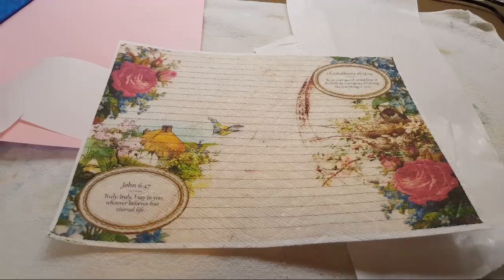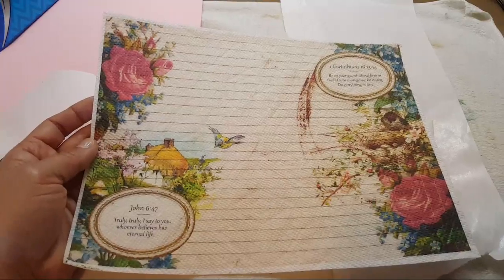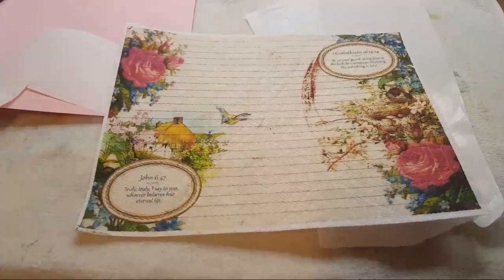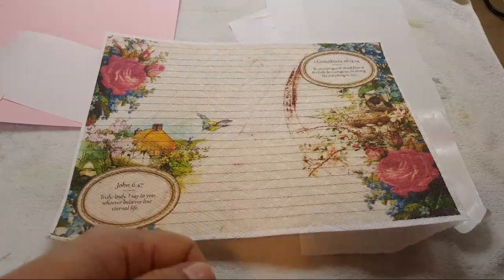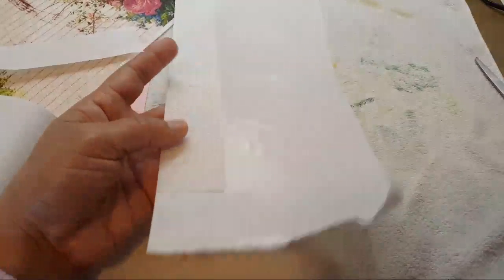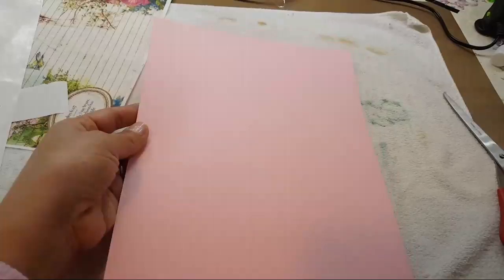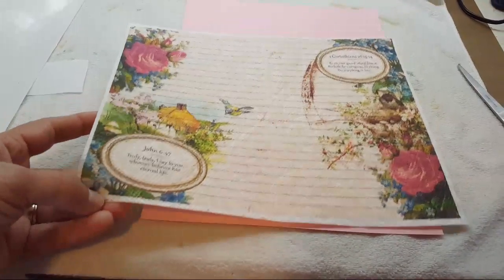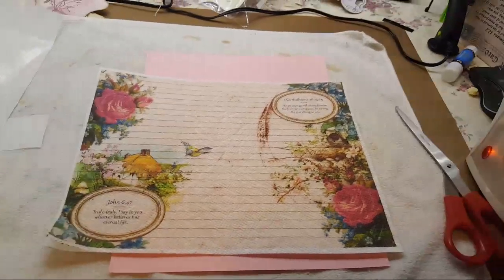Print Your Own Napkins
Hi Guys, Thank you so Much For watching and Subscribing, I truly appreciate your support, Dont Forget to click on the bell so youtube notifies you everytime I upload a new video!